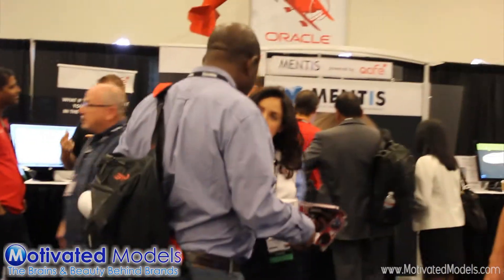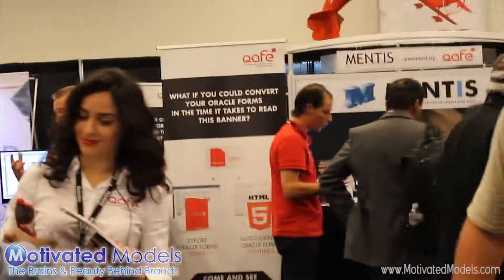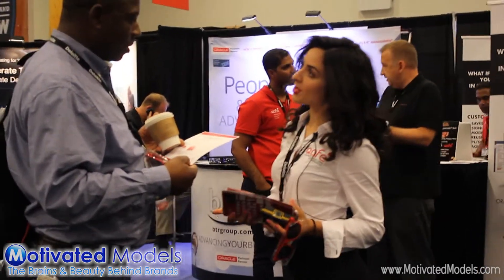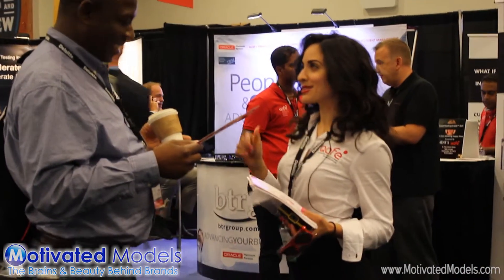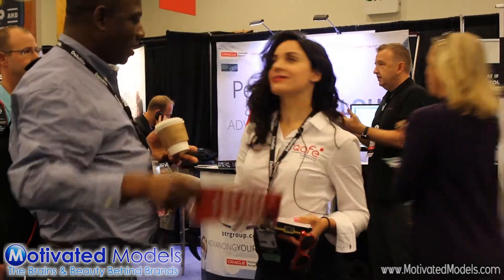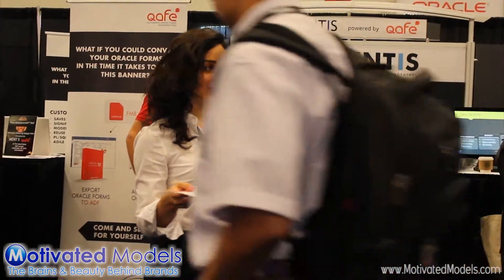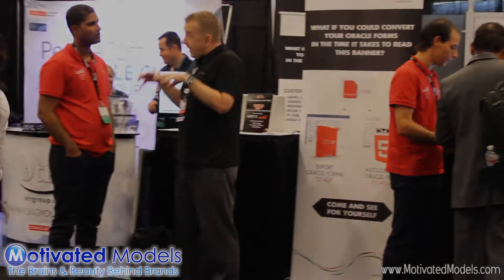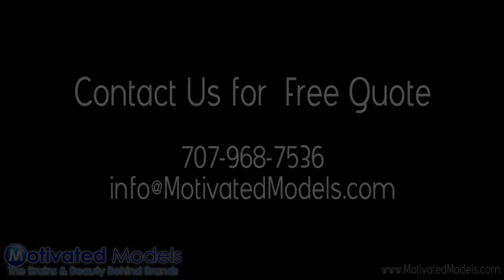Trade Show Crowd Gatherer and Lead Generator - OOW Oracle OpenWorld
This is Oracle OpenWorld trade show crowd gatherer and lead generator, Alexandra. She gave pitches on the services the company she was representing offered and helped qualify leads prior to passing on hot leads to the on site sales team.

Contact Motivated Models today to learn more about our trade show crowd gatherers and trade show lead generators, to hire a trade show talent for your booth, or for a free quote!

We provide trade show presenters, product demonstrators and lead generators nationwide!